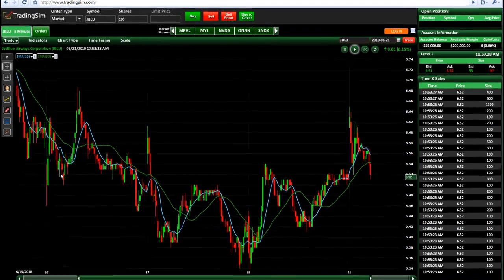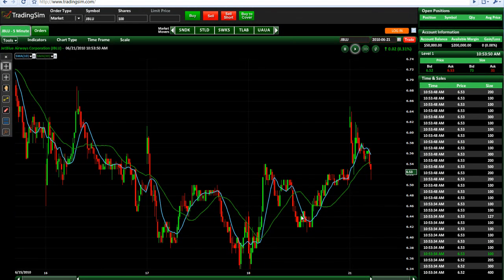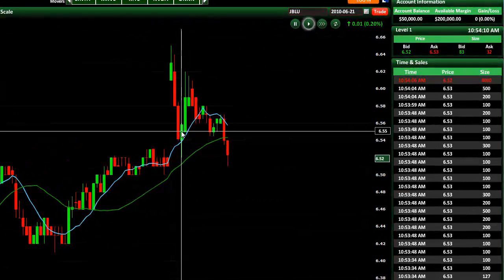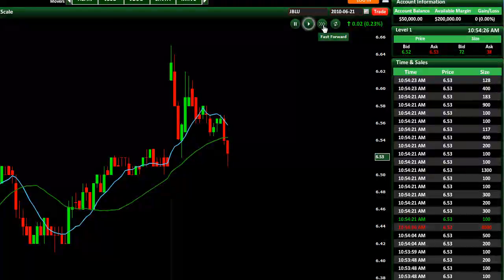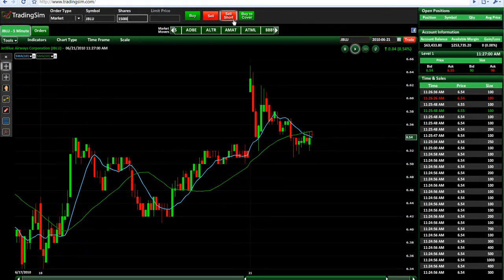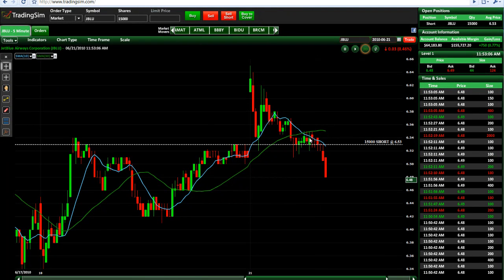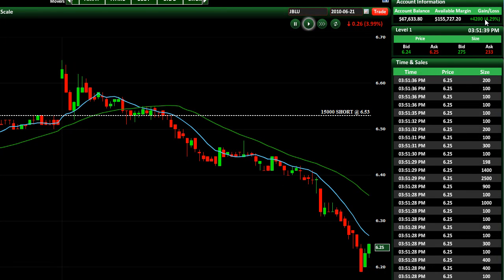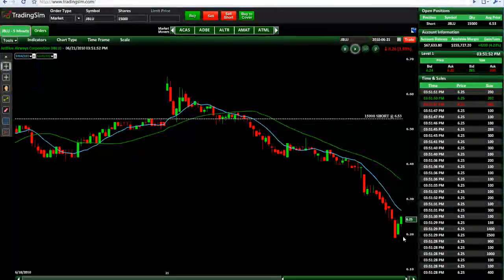Moving Average Crossover Strategy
showcases an example of a moving average crossover with two SMAs, that produced solid gains with very little work.